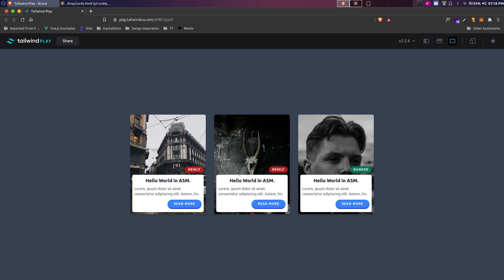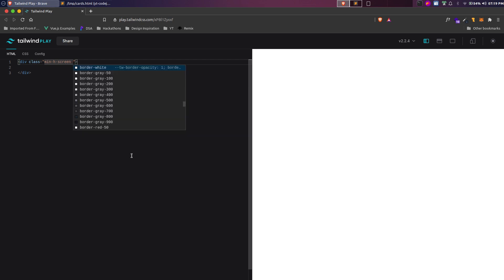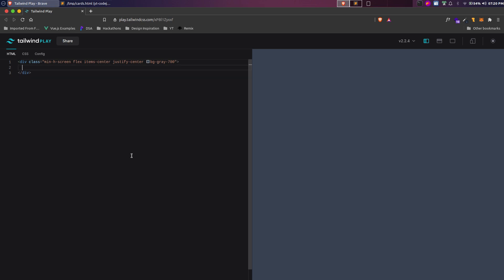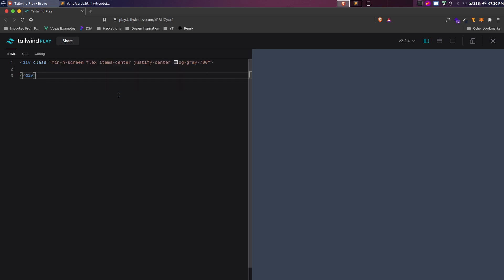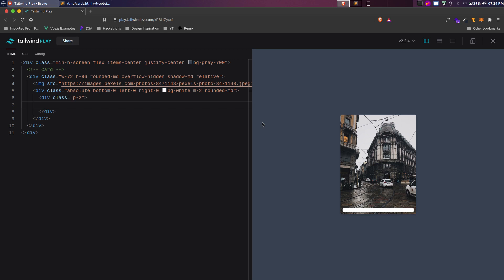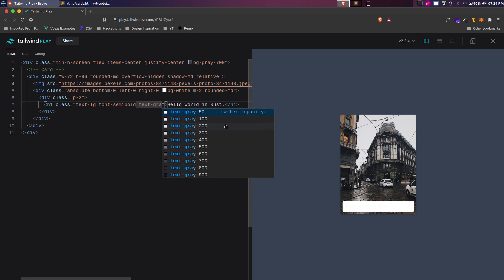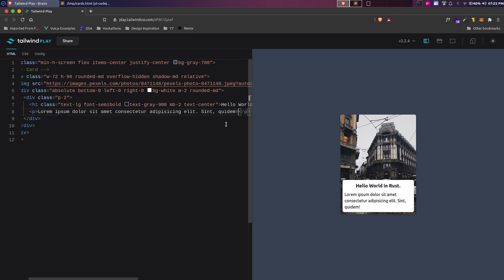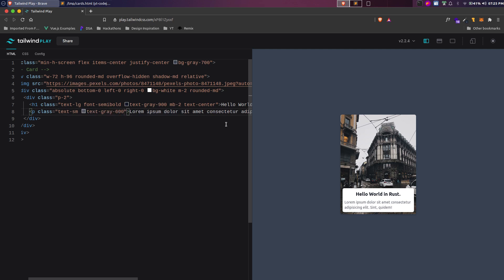Make cards using Tailwindcss.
Tags related to video